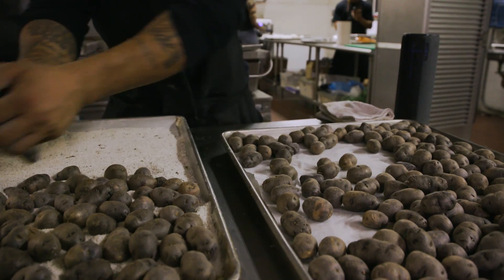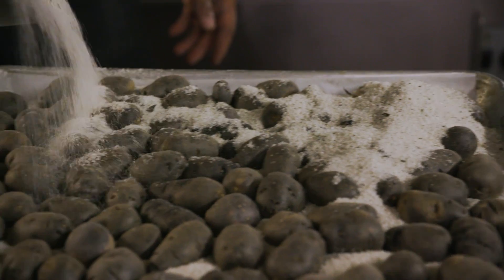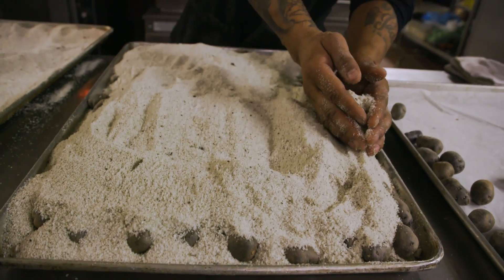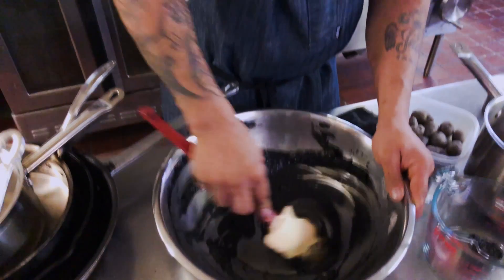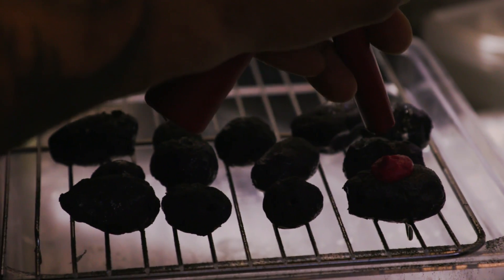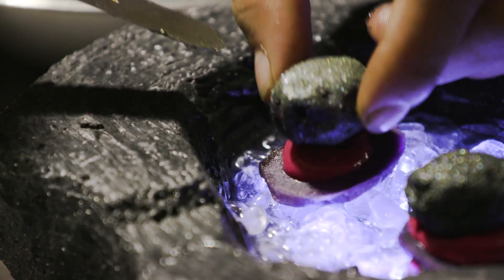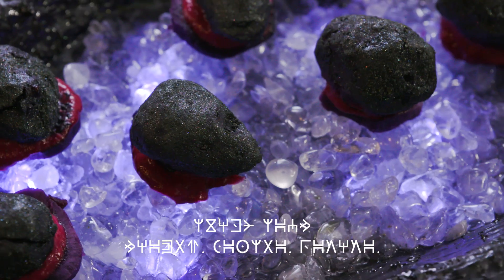Black Panther: Taste of Wakanda - Ready Rock Recipe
IHEARTCOMIX collaborated with Ghetto Gastro and A-OK Collective to create the Taste of Wakanda, the first and only cuisine inspired by Marvel Studios Black Panther.

Part of a social media documentary series that follows Ghetto Gastro from the premiere, through their journey to create the menu and ultimately to it's debut with the cast at the Black Panther New York Fashion Week event. This is one of four recipe focused videos that goes more in depth on each dish.

Taste of Wakanda

Creative Concept: Franki Chan
Ghetto Gastro: Jon Gray, Pierre Serrao, Lester Walker, Malcolm Livingston II
Produced by: IHEARTCOMIX & A-OK Collective

Executive Video Producer & Writer: Franki Chan
Director, DP & Video Content Producer: Jose D. Cota
Interview DP: Alexandre Ayer
Editor: Alexandra Brown & Jose D. Cota (Long Form)
Project Coordinator: Courtney Couch
Co-Producers: Jose Mejia, Ashley Aguirre, Jesus Rivera
Associate Producer: Abbie Krinsky-Rogoff
Creative Assitant: Carly Heywood (Ghetto Gastro)
Audio Tech: Jose D. Cota
Sound Mix: Bryan Scary
Post VFX: Jesus Rivera & Alexandra Brown
Post GFX: Serena Forghieri & Jose D. Cota
End Credit Title Design: Emily Kapsner
BTS Photography: Revivethecool
D.I.T.: Ephraim Kirkwood
Runner: Russell Efros

Lead Event Producers: Beny Ashburn (A-OK), Franki Chan (IHC)
Assistant Event Producers: Yoleine Dumarsais (A-OK), Myrlaun Walker (A-OK)